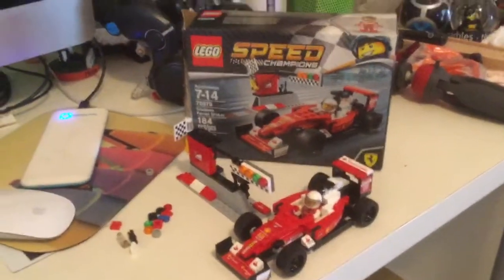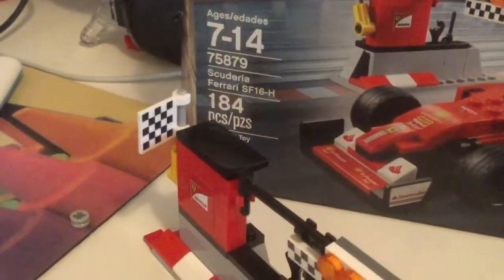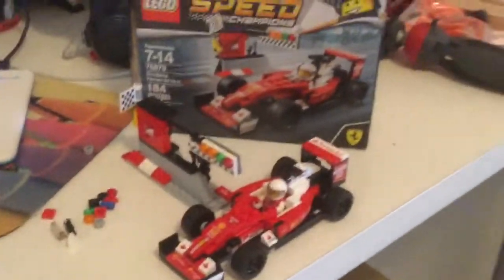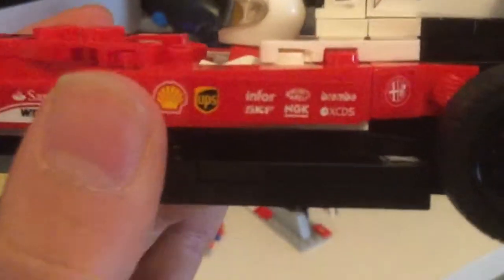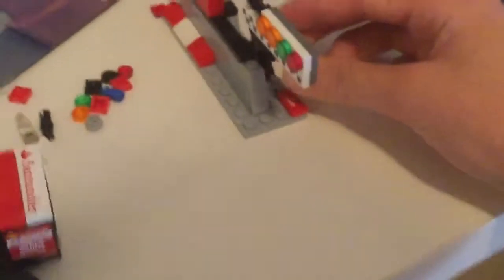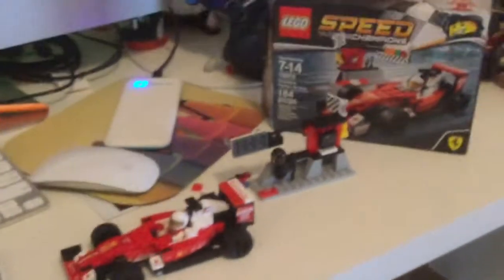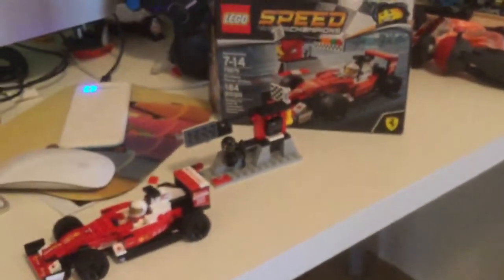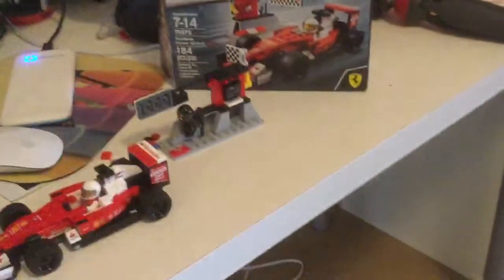Last purchase from Toys R Us/ Review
I really enjoyed Toys R Us when I was a child. But sadly enough (which you guys obviously know), Toys R Us is closing down. I really Enjoyed buying their toys there. A few weeks ago, My dad and I were going to order something off the Toys R Us website. I wanted that LEGO Race car then A few days later, The toy arrived at my house, so I decided to review my new LEGO Set.